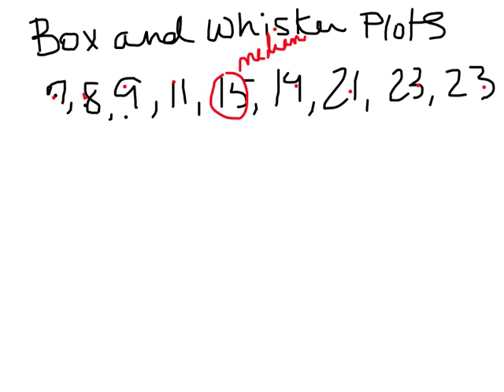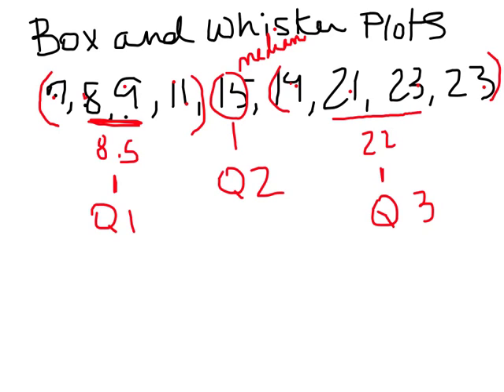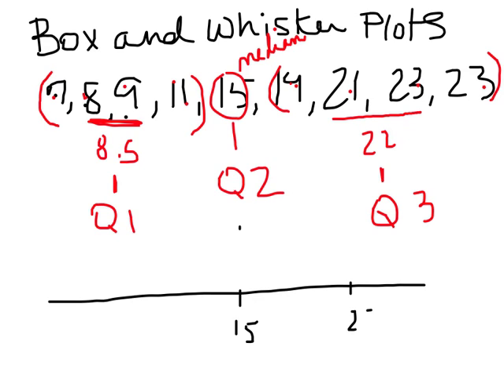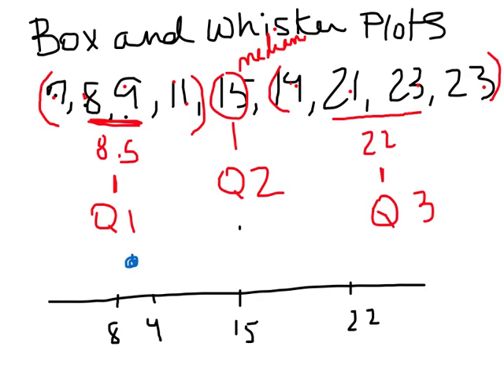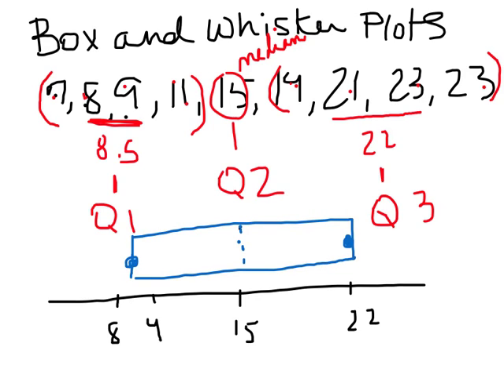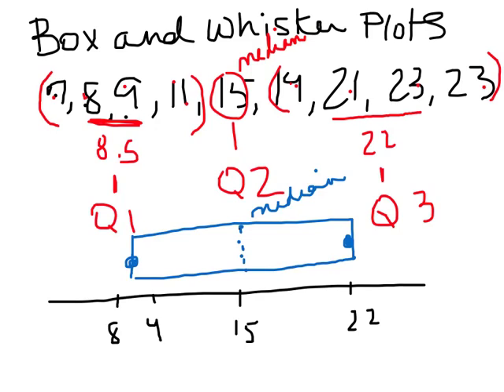Prealgebra box and whisker